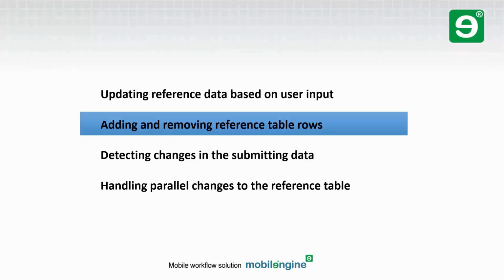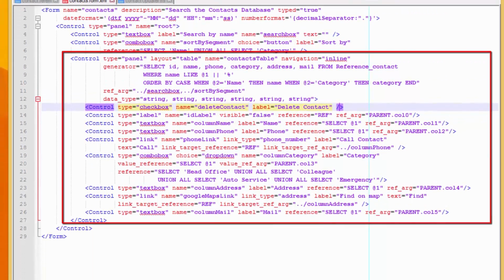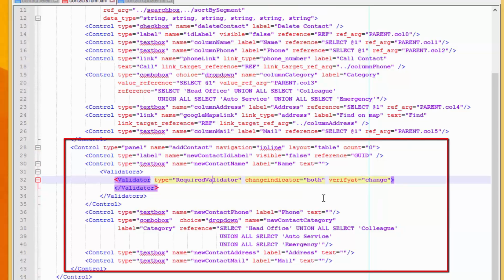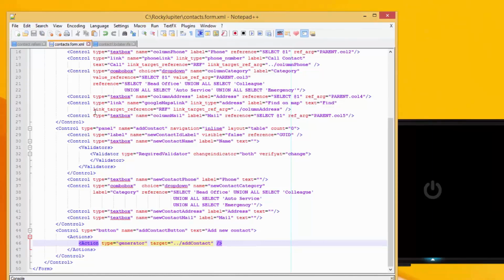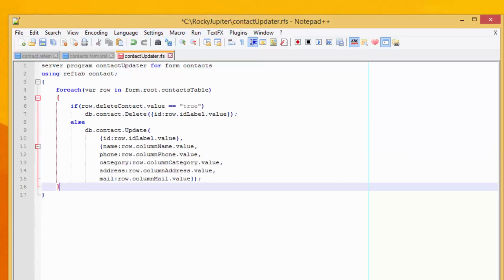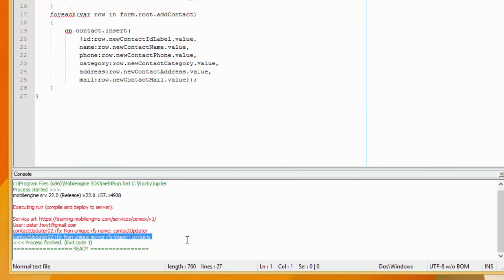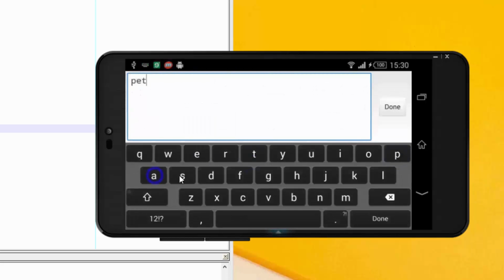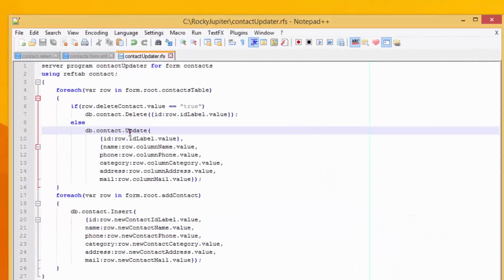4.3 Adding and removing reference table rows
This Mobilengine training video shows how to add and remove reference table rows.